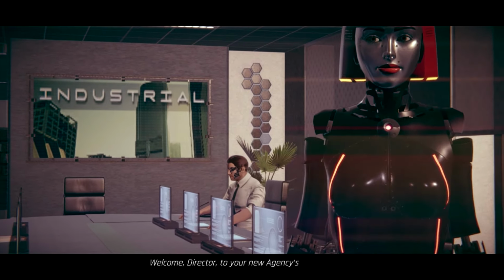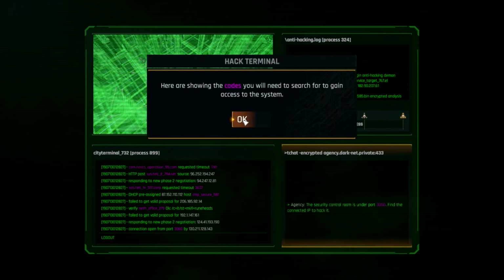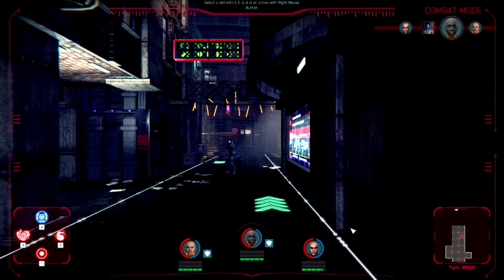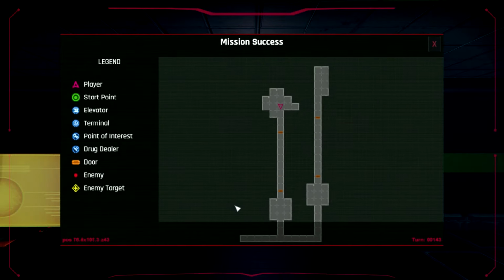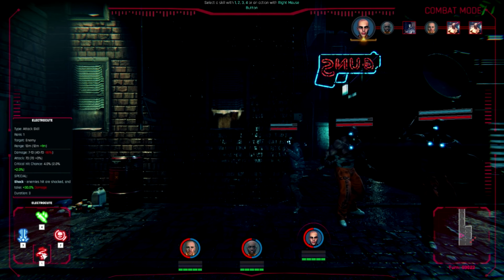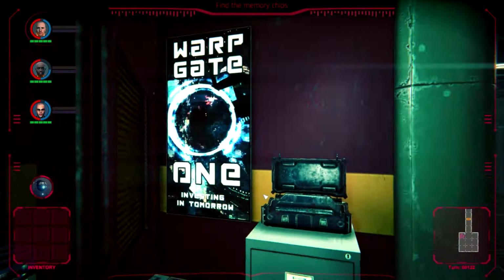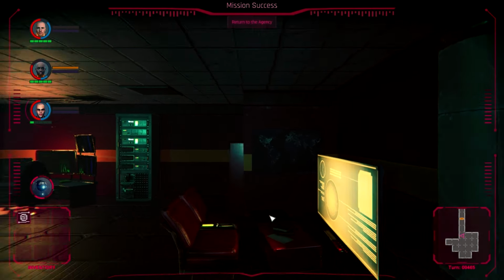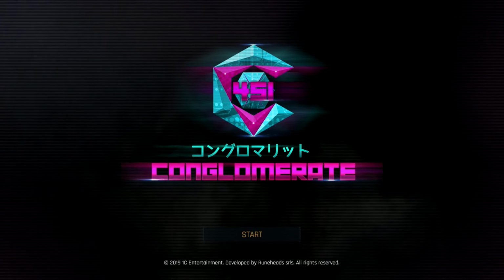First Impressions | Conglomerate 451 [Early Access]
Conglomerate 451 is copyright RuneHeads and 1C Entertainment
Original Recording Date: Jul. 13, 2019